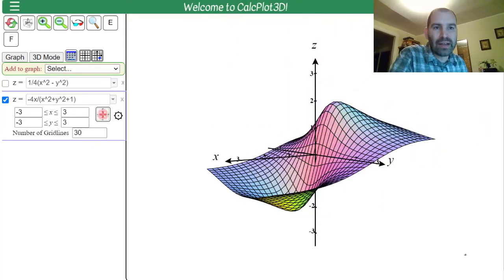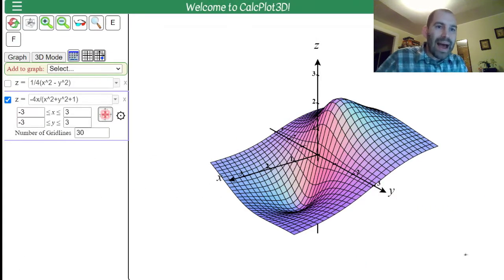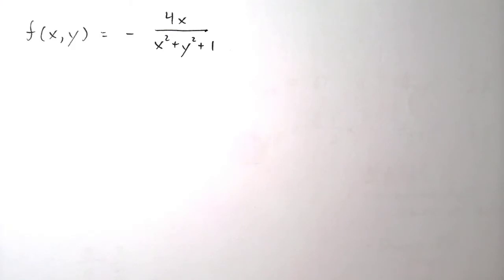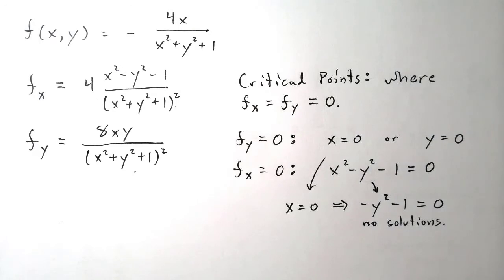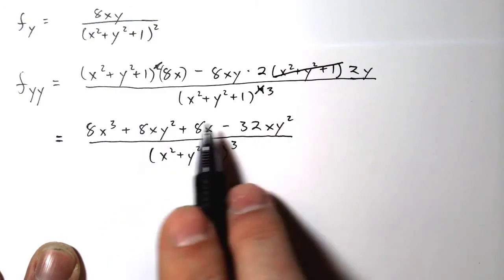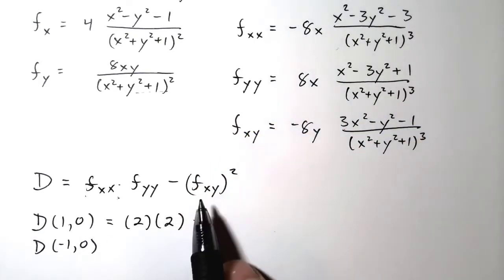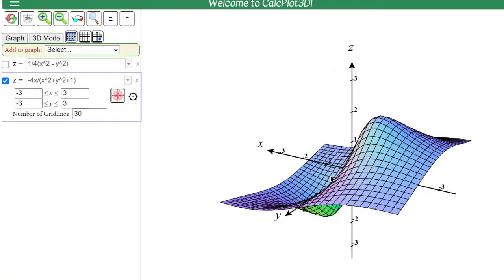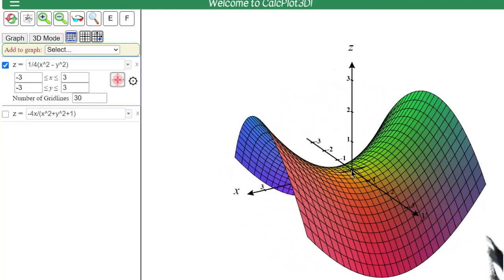Maxima and Minima